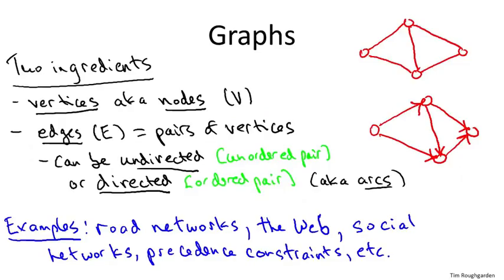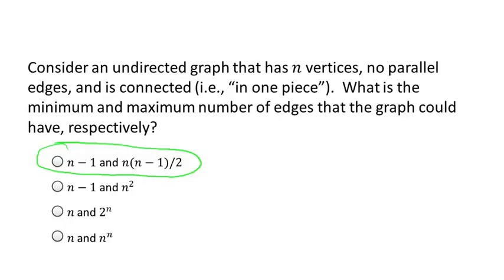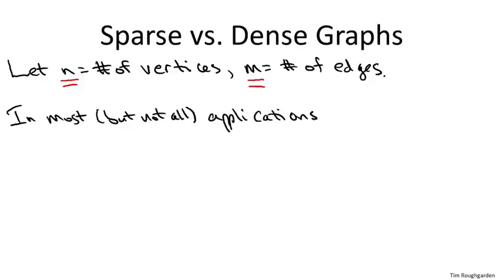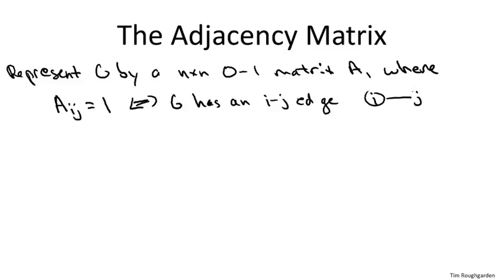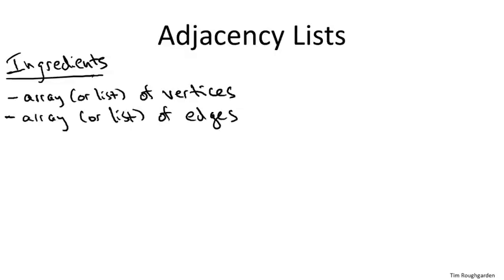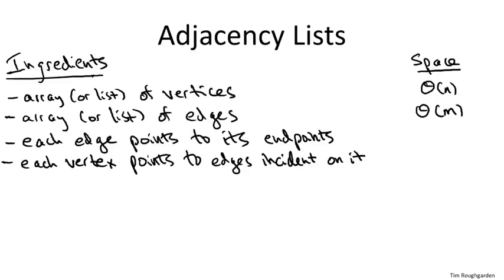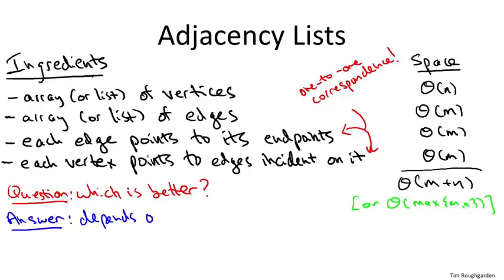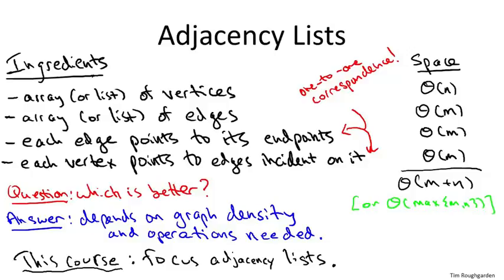9 2 Graph Representations 14 min